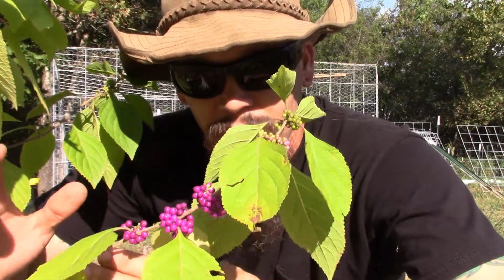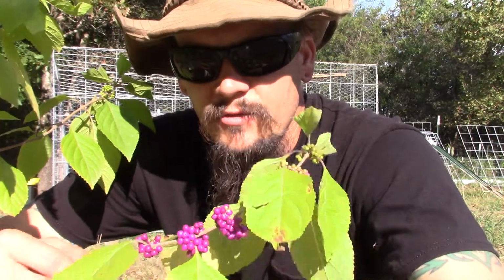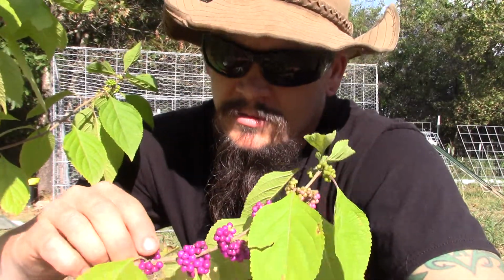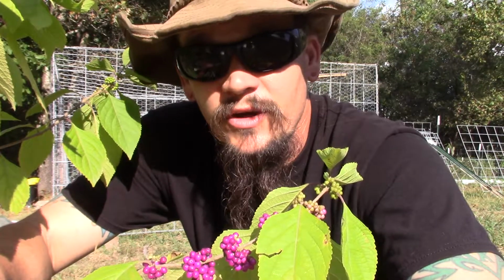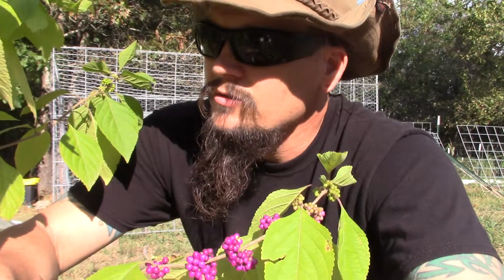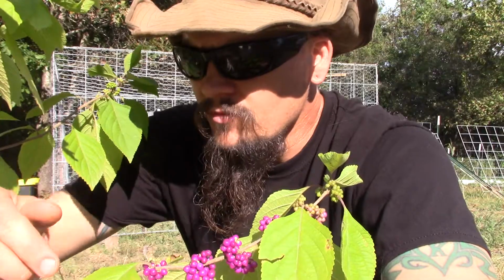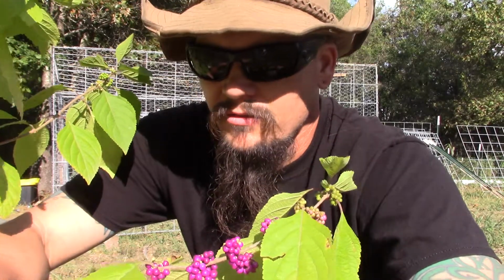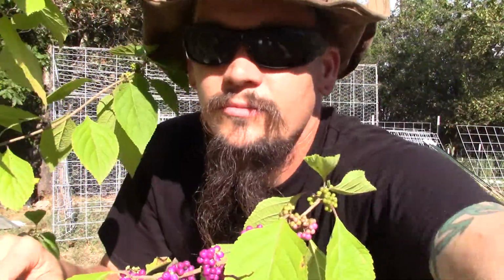PLANTS ON THE HOMESTEAD - AMERICAN BEAUTYBERRY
Whether it is used as an ornamental, to make an herbal tea, as a food, or as mosquito repellent, this plant is a winner in our book!